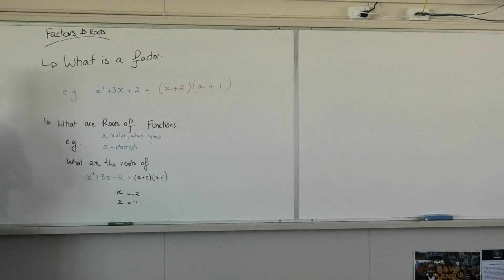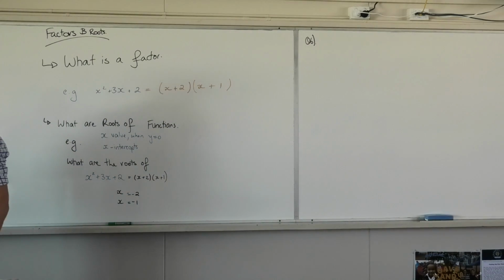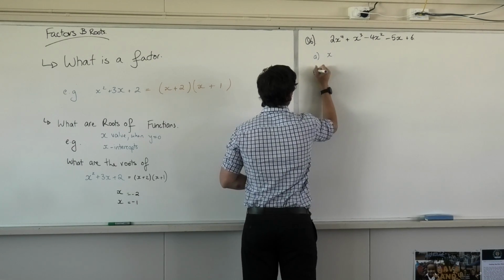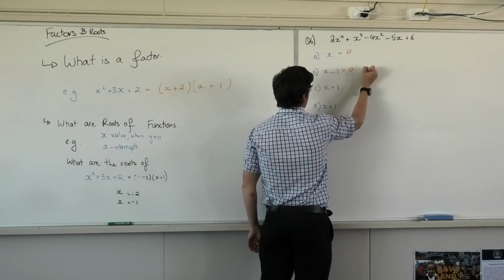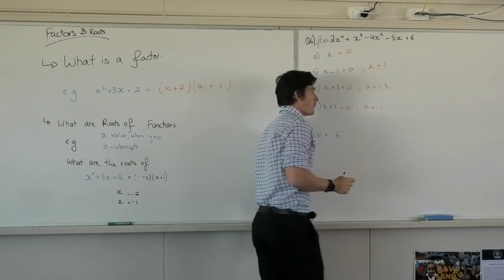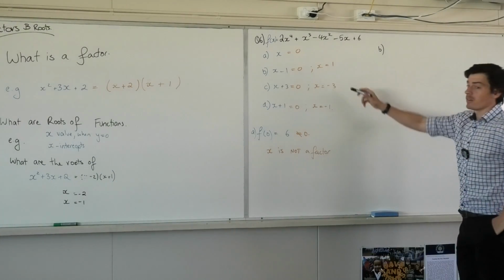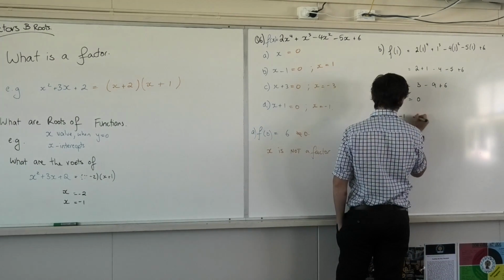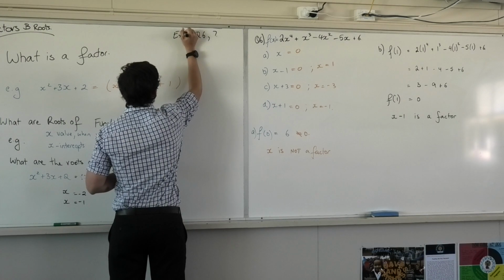Factors and Roots For Polynomials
This video is about Factors and Roots For Polynomials